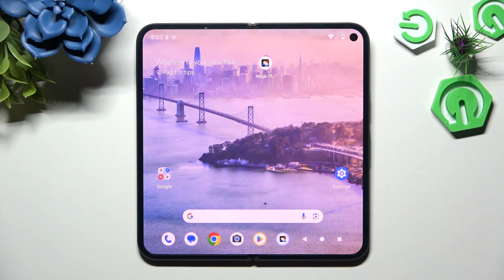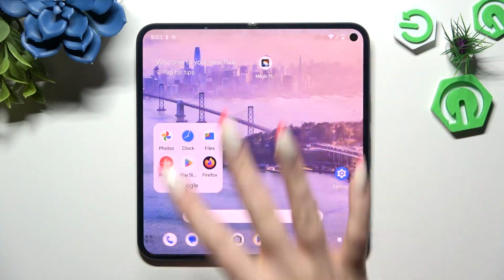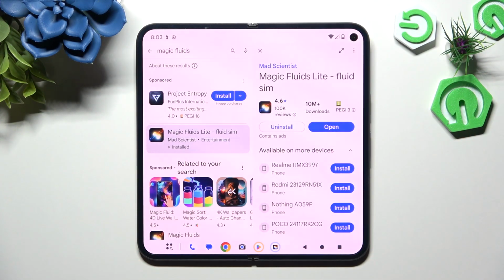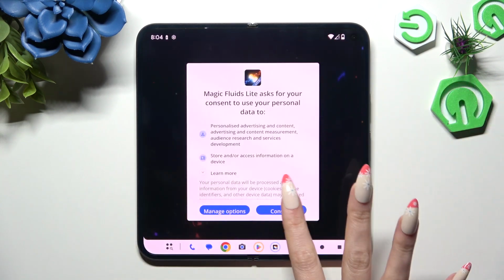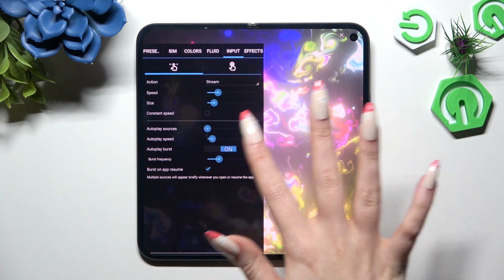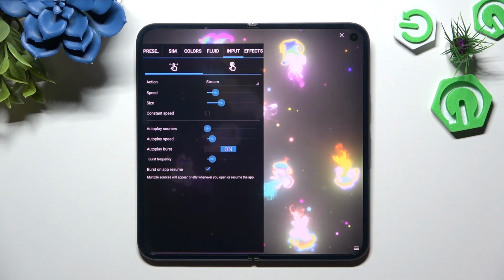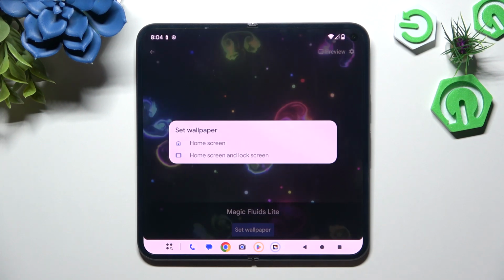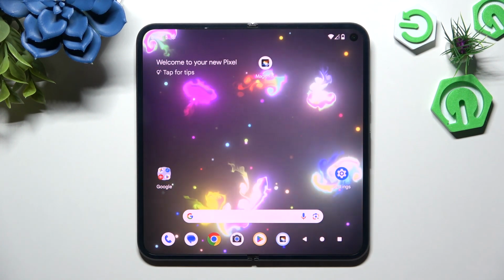GOOGLE Pixel 9 Pro Fold – How to Download and Set Magic Fluids Live Wallpaper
Want to make your GOOGLE Pixel 9 Pro Fold stand out with a stunning animated background? In this video, you’ll learn how to download and apply the Magic Fluids live wallpaper on your Pixel 9 Pro Fold. We’ll walk you through each step, from installing the Magic Fluids app from the Play Store to customizing the wallpaper settings and setting it as your home or lock screen background. This guide is perfect for anyone looking to personalize their Google Pixel 9 Pro Fold with eye-catching live wallpapers and fluid animations. Follow along to give your device a fresh, dynamic look with Magic Fluids.

How to download Magic Fluids live wallpaper on GOOGLE Pixel 9 Pro Fold?
How to set animated wallpaper on GOOGLE Pixel 9 Pro Fold?
Where to find Magic Fluids app for GOOGLE Pixel 9 Pro Fold?

0:00 Introduction and what you’ll need
0:09 Install Magic Fluids from Play Store
0:20 Launch app and mute music
0:27 Give consent and open settings
0:37 Customize wallpaper options
0:41 Set Magic Fluids as live wallpaper
0:56 Confirm and apply wallpaper
1:05 Final result and outro